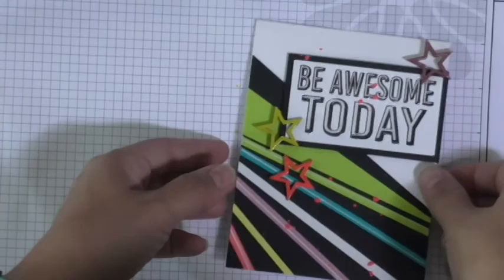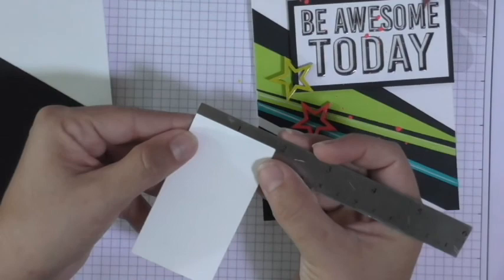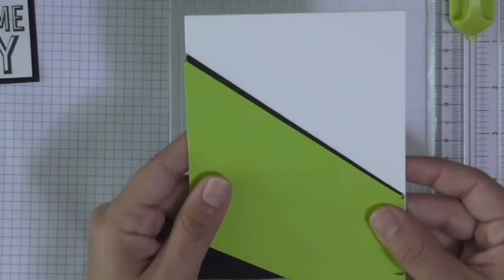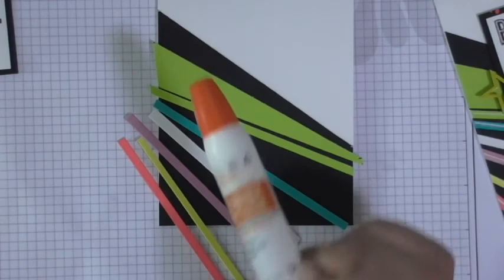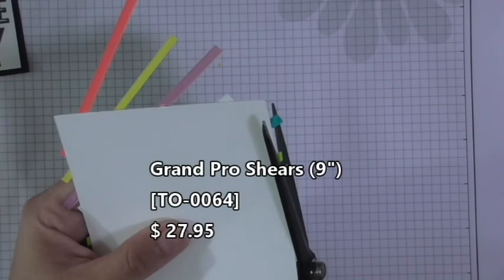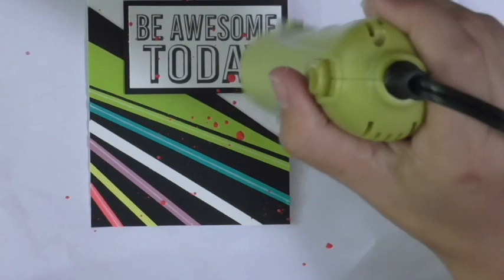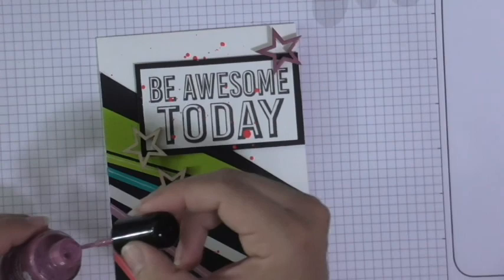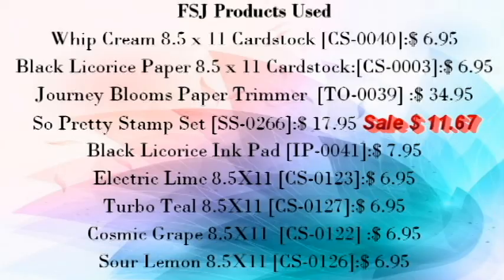Be Awesome Card Tutorial